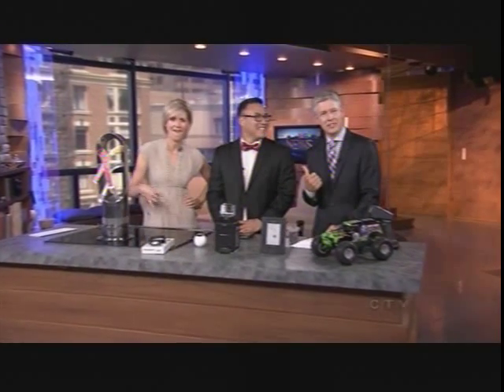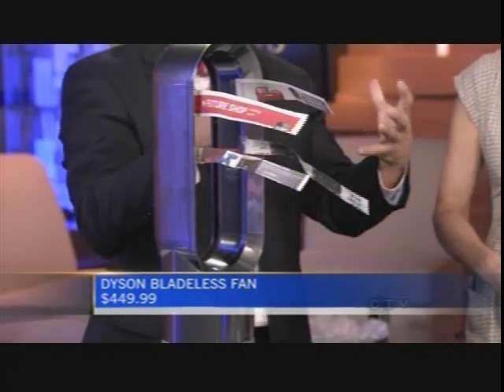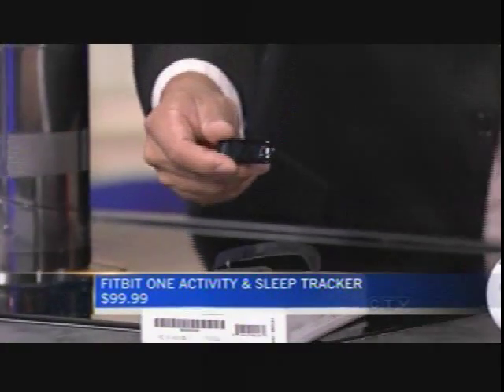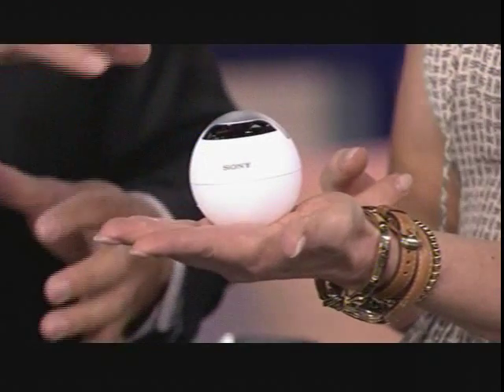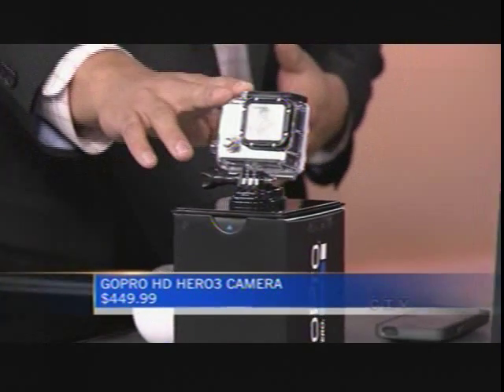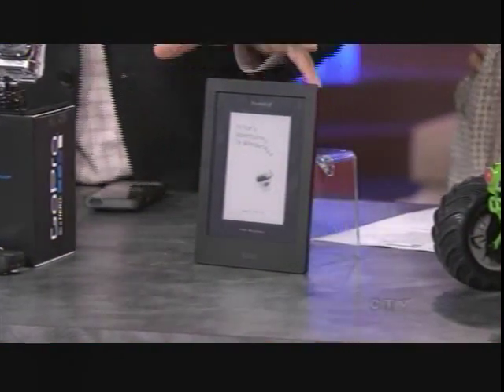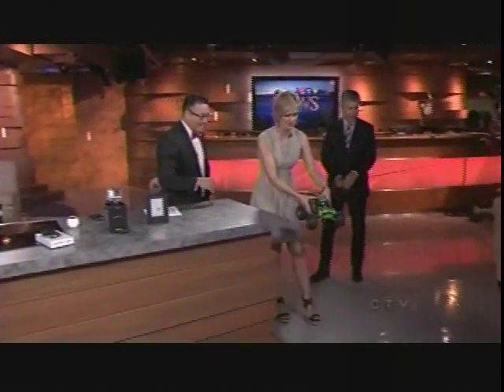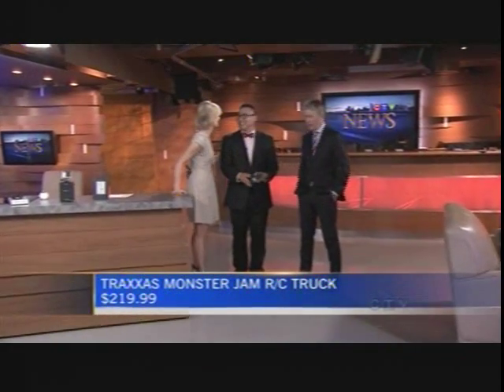Summer gadgets segment: CTV News at Noon (Live, Vancouver, BC)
Future Shop's Elliott Chun shares the hottest in summer gadgets with CTV News at Noon hosts Coleen Christie and Rob Brown, live in Vancouver, BC.